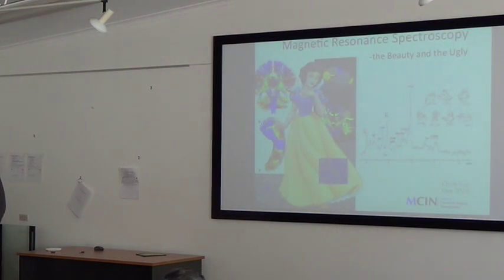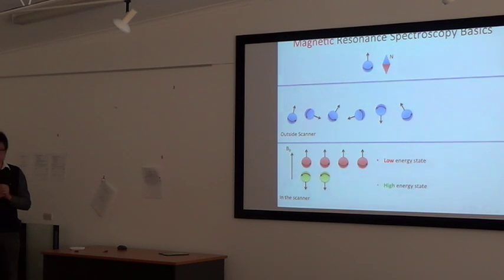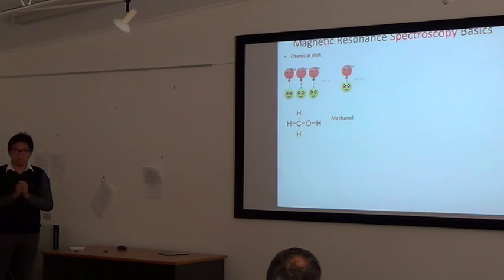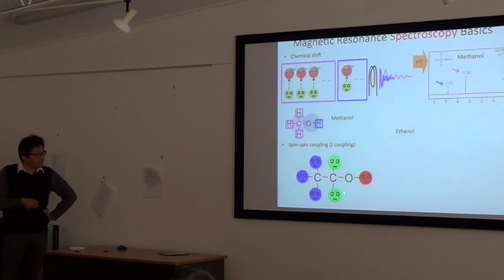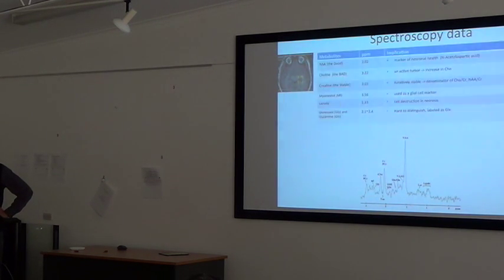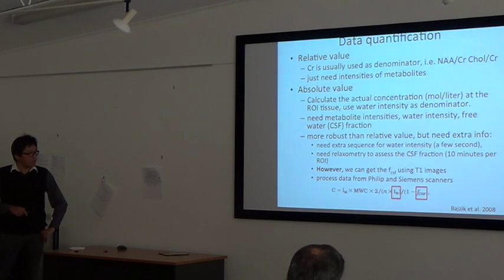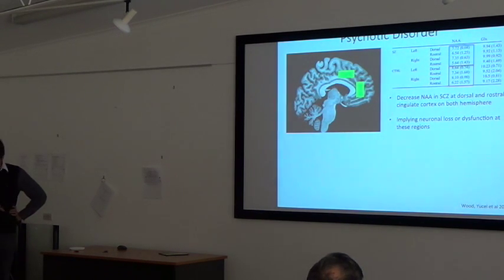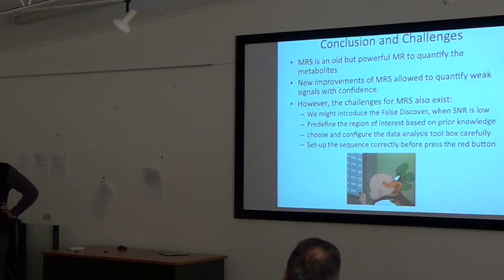Magnetic Resonance Spectroscopy by Chao Suo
Basic introduction of Magnetic Resonance Spectroscopy
Recorded on ASPR workshop 2013